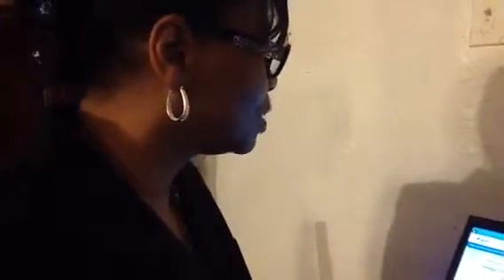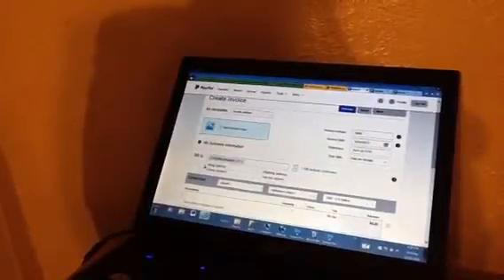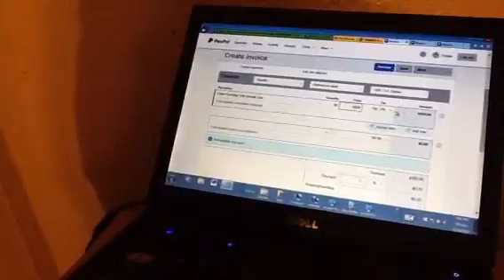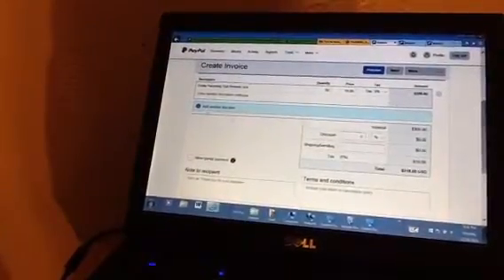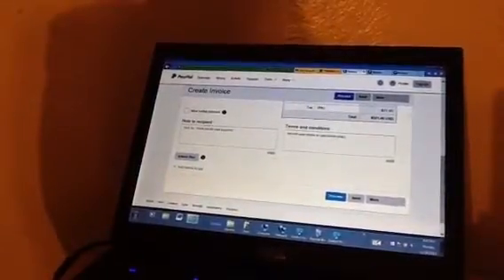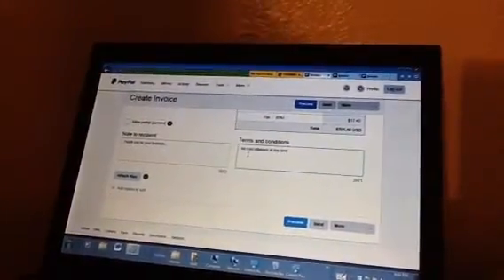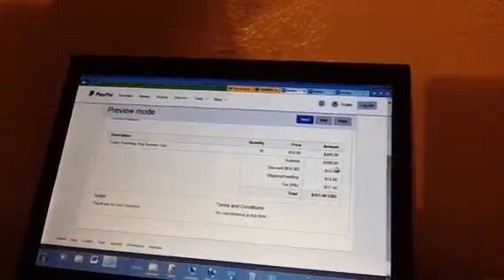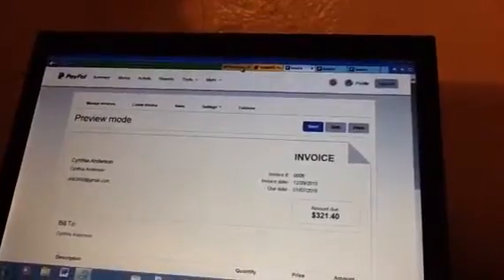Training video by Cynthia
How to invoice